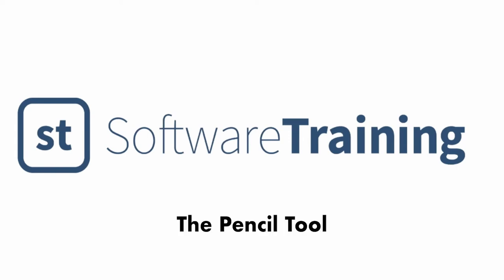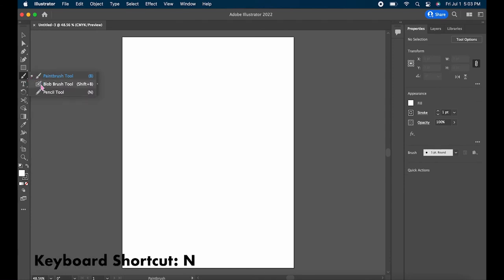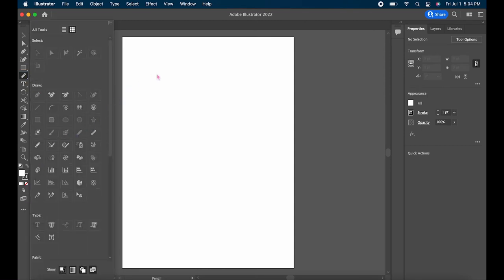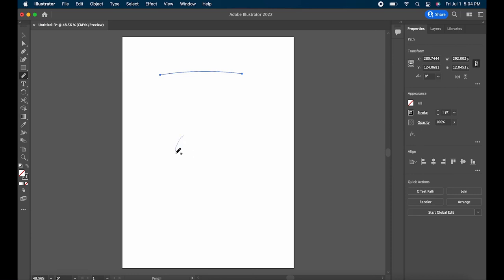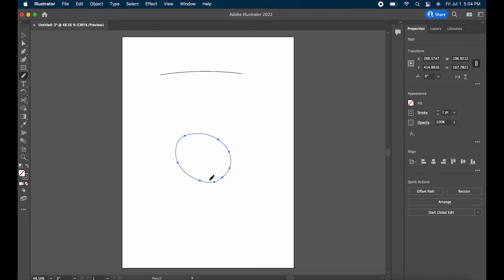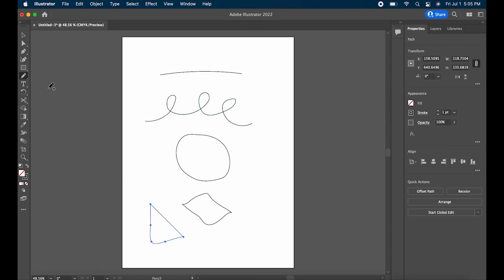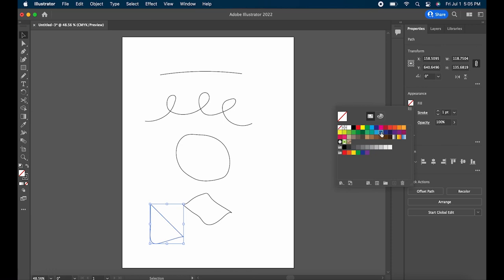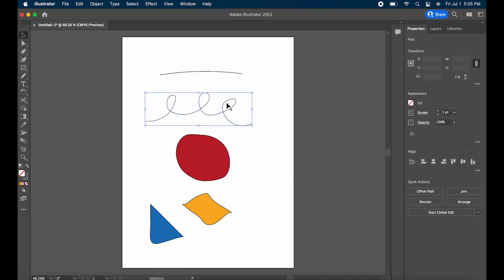Day 4 - The Pencil Tool in Illustrator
This video covers how to use the pencil tool in Adobe Illustrator